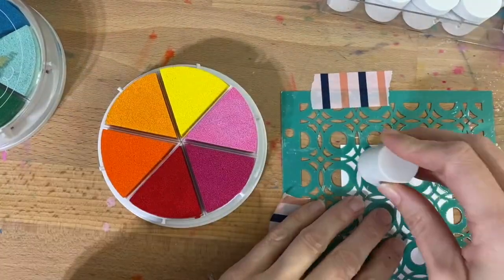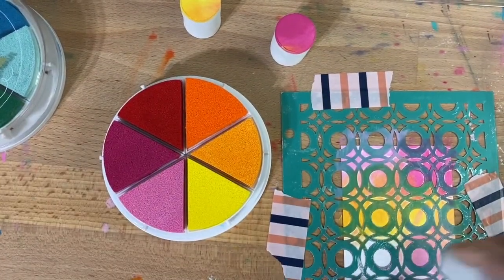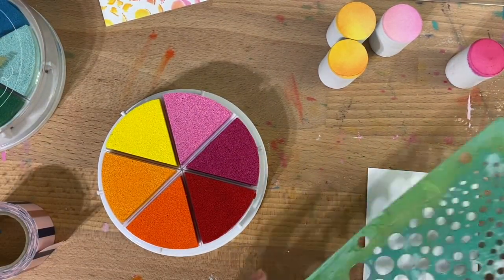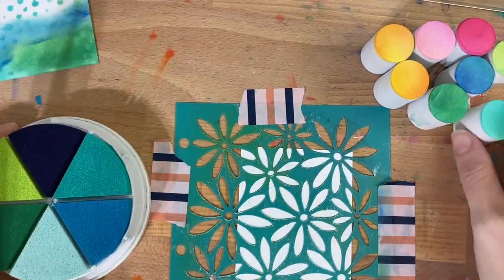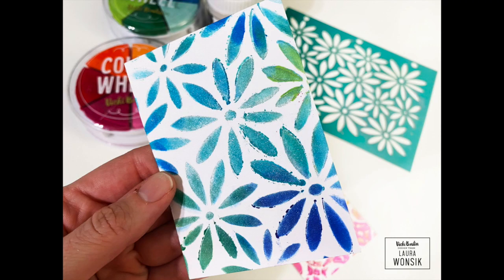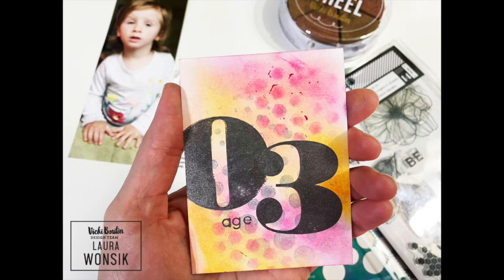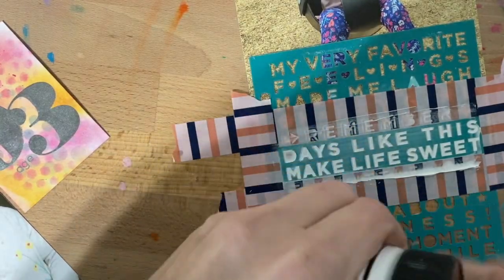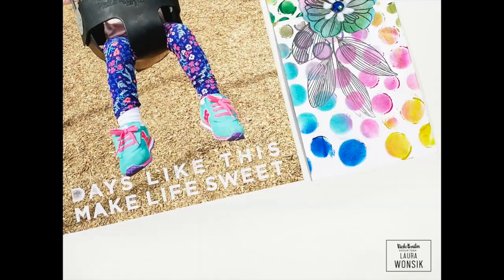Vicki Boutin Color Wheel Inks + Stencils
Process Video sharing two scrapbook layouts made using Vicki Boutin Color Wheel Inks and Stencils.